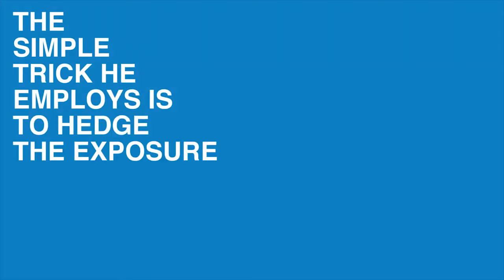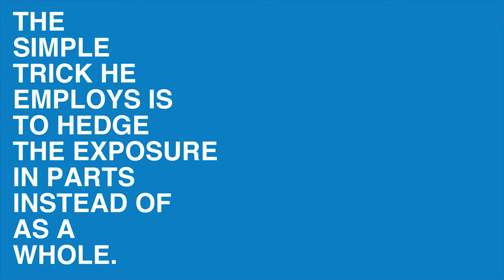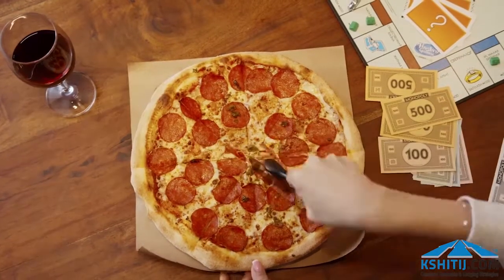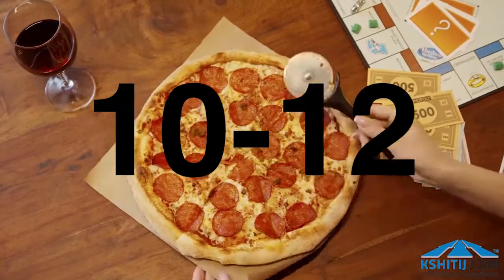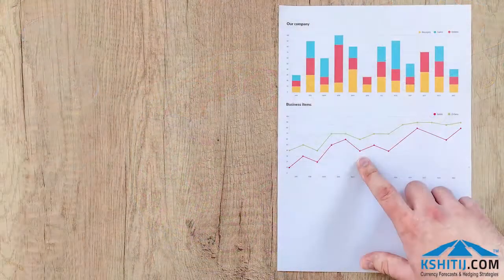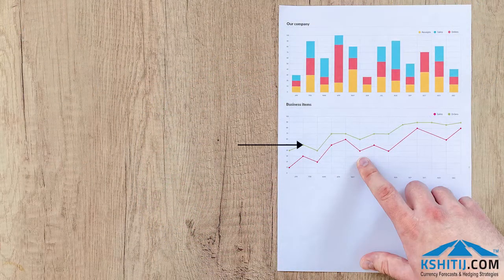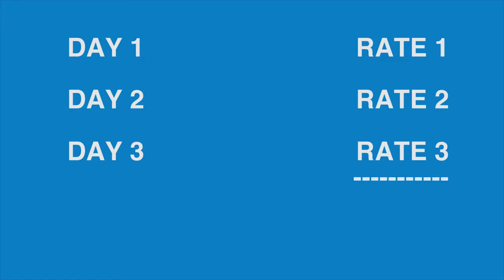NEVER 0, NEVER 100: NOT ALL AT ONCE - COLOUR OF MONEY EP. 2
An educational/informative video that explains why you should never hedge 100% of your forex exposure all at once, and why you should never not hedge anything as well, i.e. 0% of your exposure.

Think of this as a real-life application of the phrase, 'Don't put all your eggs in one basket.'

This concept is explained by Vikram Murarka, the Chief Currency Strategist of Kshitij Consultancy Services, whose USD-INR forecasts in forex hedging have been voted No. 1 and No. 2 by Bloomberg on several occasions.

This video contains clips from the following movies and TV shows;
1. The Walk, 2015; Dir. Robert Zemeckis; Prod. Tom Rothman, Steve Starkey, Robert Zemeckis, Jack Rapke; TriStar Pictures, TriStar Productions, LStar Capital, Image Movers; Distributed by Sony Pictures Releasing.
2. Rogue Trader, 1999; Dir. James Dearden, Prod. Janette Day, James Dearden, Paul Raphael; Distributed by Pathé Distribution.
4. Hera Pheri, 1976; Dir. Prakash Mehra; Prod. Satyendra Pal; Distributed by Chaudary Enterprises.